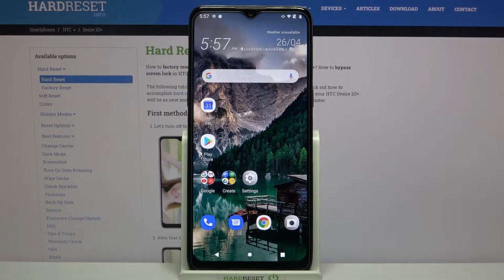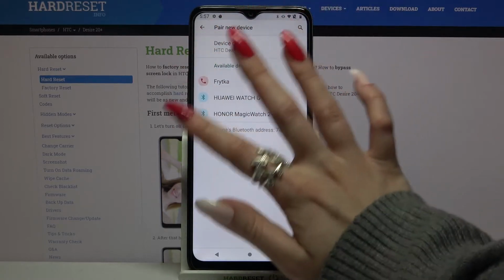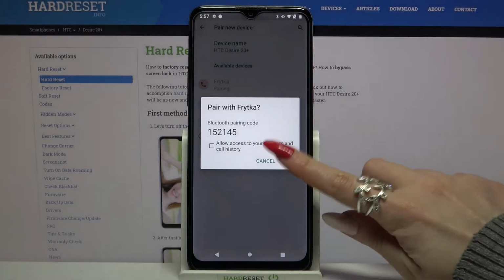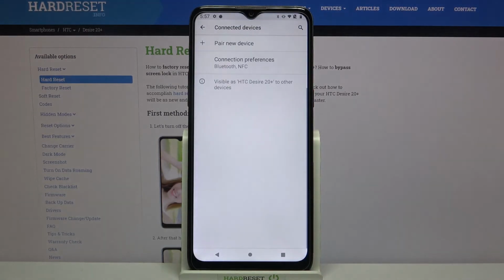How to Connect Bluetooth Device With HTC Desire 20+ - Bluetooth Connection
Learn more info about HTC Desire 20+:
If you want to learn how to properly connect your HTC Desire 20+ with another Bluetooth device, check out the tutorial. Our specialist will show you how to enable Bluetooth and then how to enter the pairing mode to start the process of searching for available devices. Watch this tutorial carefully and learn how to connect HTC Desire 20+ with other smartphones or with wireless earphones, speaker or printer.